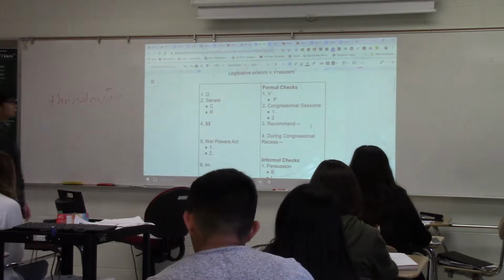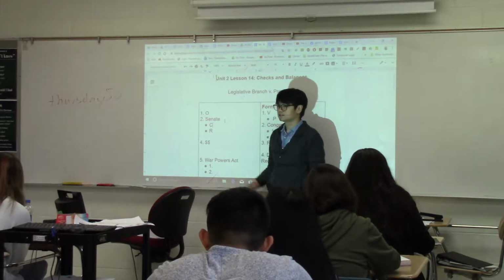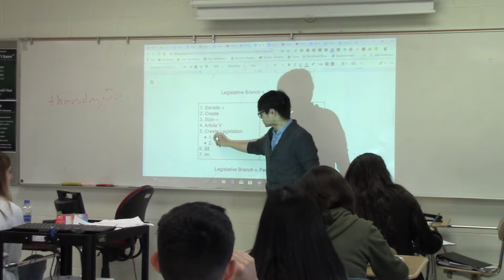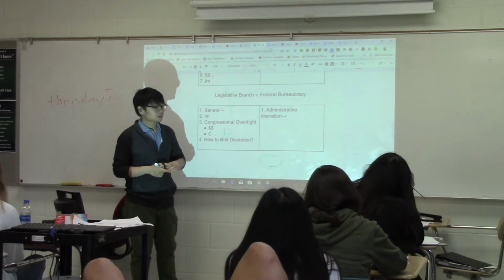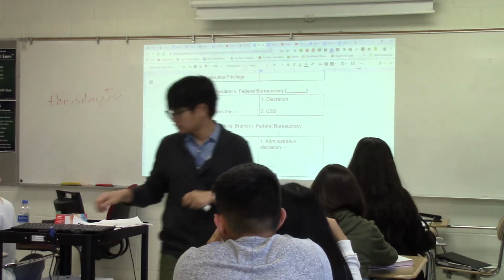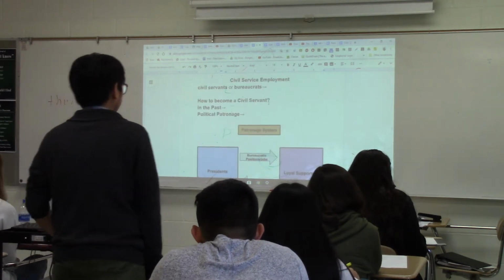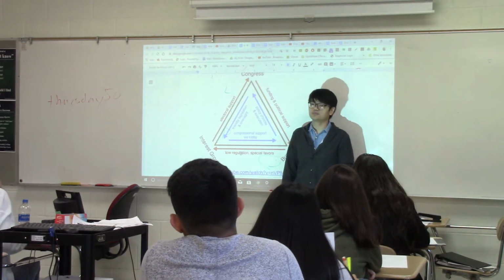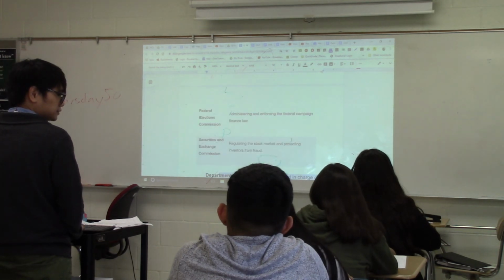AP GOV 10-15-19